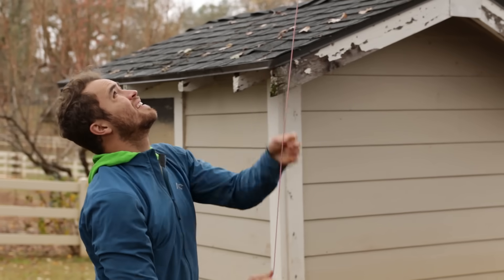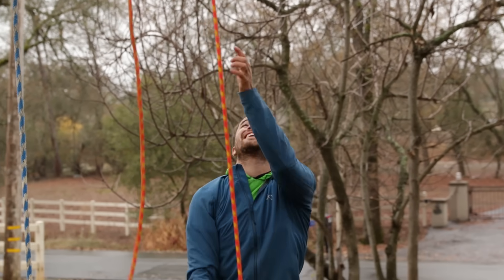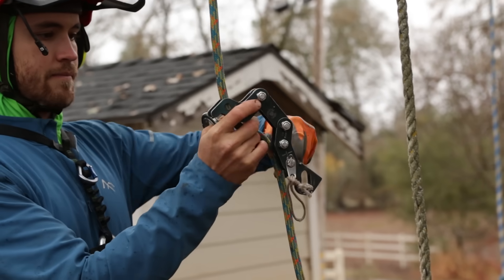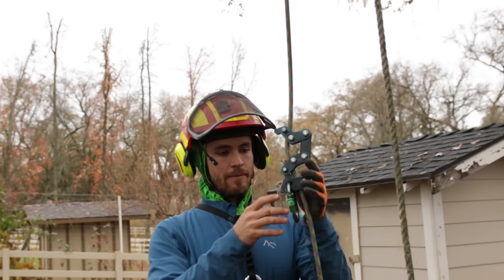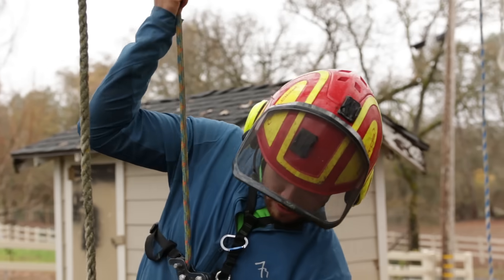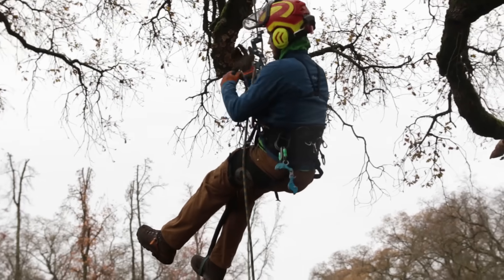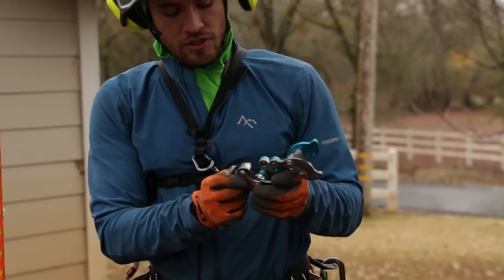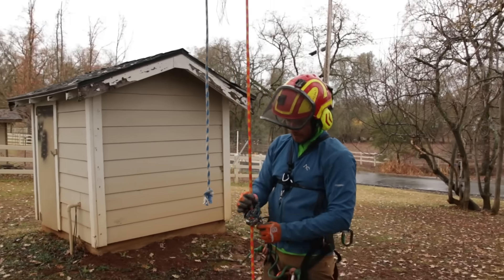Akimbo VS Rope Runner | Tree Climber Gear Head to Head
A head to head comparison between the Rock Exotica Akimbo multicender versus the Singing Tree Rope Runner. I have used both extensively, and in this video I'll give you the pros and cons of each device as well as my honest opinions.

Support my channel by using this Link to buy your Tree Gear Tree Stuff has made me an Affiliate, so I get a small commission from them when you use this link to access their website before making a purchase. THANK YOU!

Josiah, the Tree_Strider is a contract climber based in Northern California and a tree climbing Instructor focused on training the next generation of climbers and  tree workers in safer, more efficient work practices.

The following list is much of my favorite daily-use equipment for climbing and rigging.  All these are excellent pieces of gear you won’t regret owning.

Gloves: Milwaukee ANSI A5 Cut resistant (these are among the more expensive gloves in this category, but they outlast every other brand I've used at least 2:1 so its worth it )

▬Saddle accessories▬
Favorite Carabiners:
Bulletproof Triple (a big HMS Carabiner )
EDELRID HMS Strike (a small pear shape I like for my small hands)
DMM Ultra O (Classic symmetrical oval great for hitch climbing systems)
Rock Exotica Transporter(my gear storage on saddle accessory! I've had one for years and its always been awesome)
CMI Shembiner (simple and cheap, and nice to have an open hook sometimes)
Silky Zubat hand saw (love this size and the sharpness is awesome)
My Climb Saw:
Milwaukee M18 Top Handled Saw (If you most value durability and rugged value)
▬Climb System▬
My Combo (I keep both devices on my harness at once. the Unicender for long Ascents and the Megawatt for descent and positioning).
Edelrid Megawatt (Versatile and precise for descent and positioning)
Rigging 90% (5/8" good for most rigging uses just not the BIG stuff ) Notch Kraken